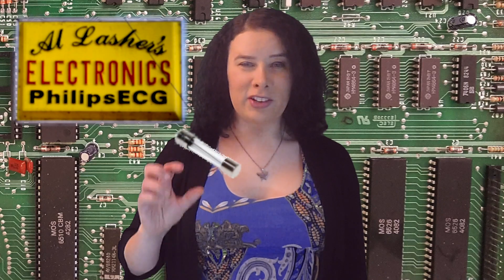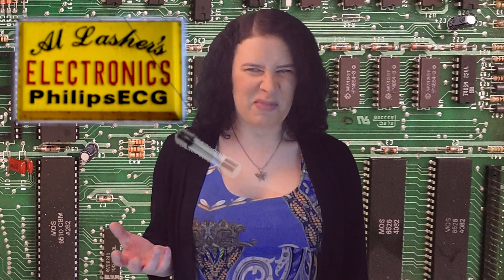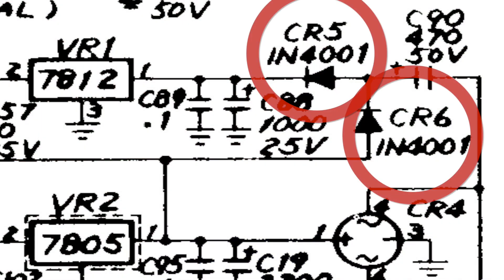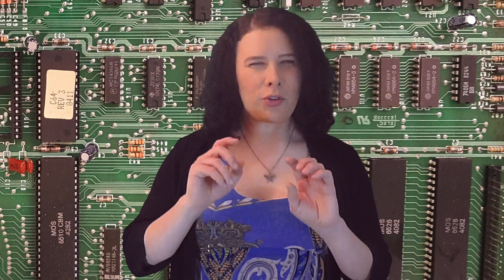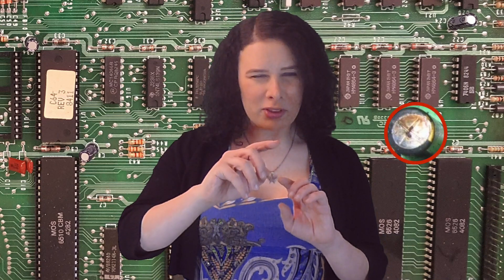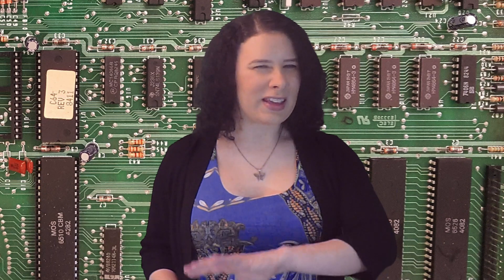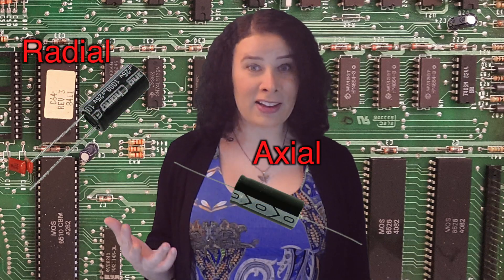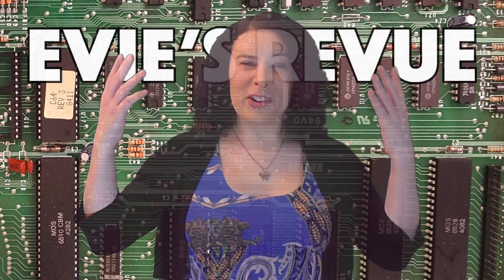My early dabblings with electronic circuits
Watch Evie expose the hidden inner world of circuits and get to the core of the meaning of an analogy!